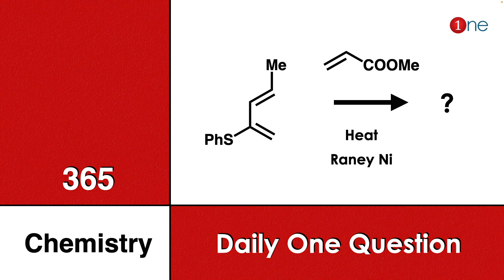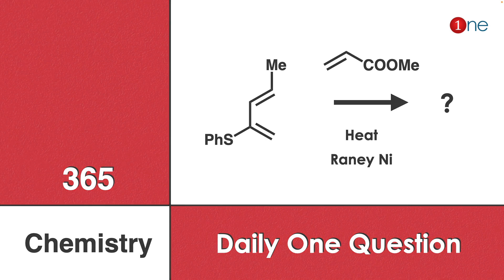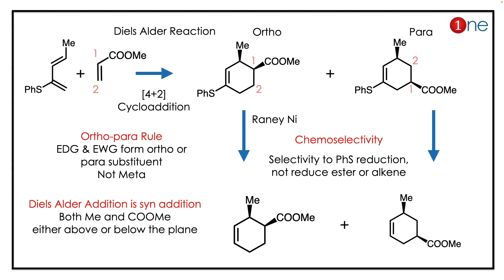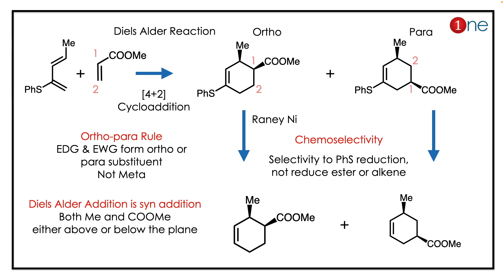Diels Alder Cycloaddition | 365 Chemistry | Problem | Question | Solved | Solution | One Chemistry